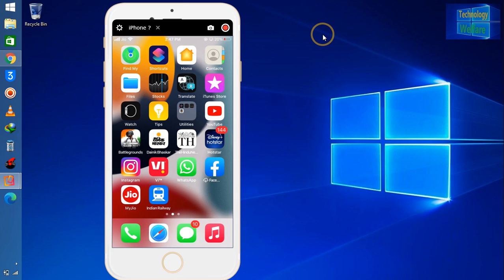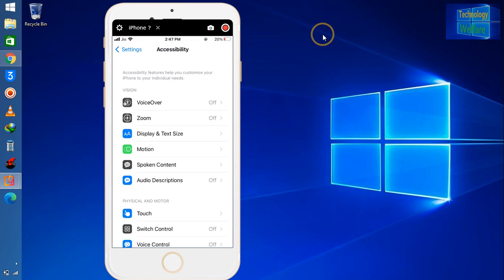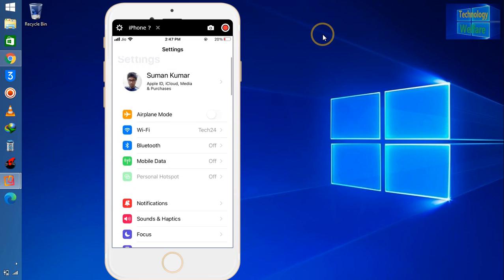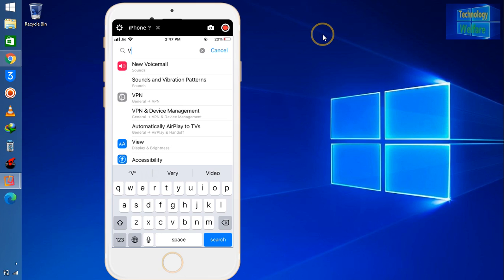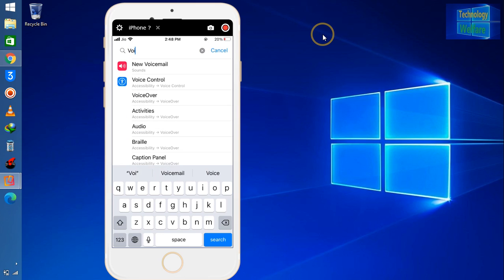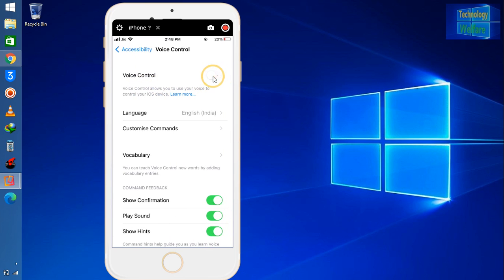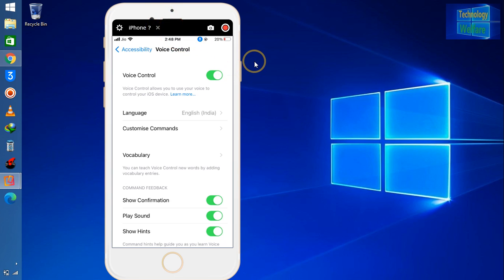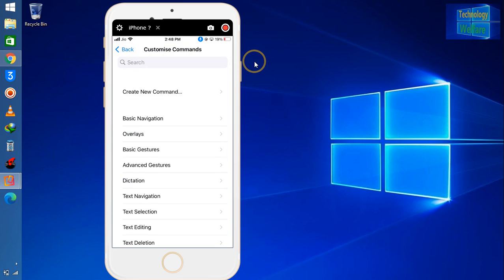Apple Support-How to use Voice Control on iPhone, iPad, and iPod touch New Way to Control iPhone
voicecontrol-How to use Voice Control on iPhone, iPad, and iPod touch New Way to Control iPhone